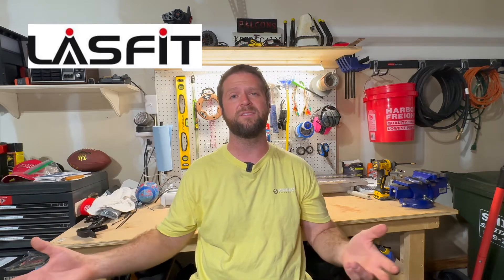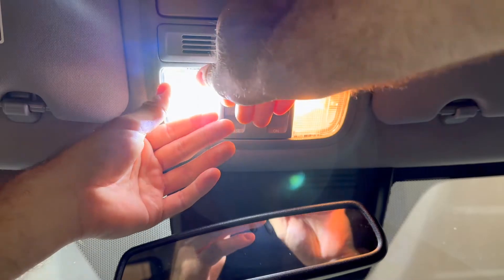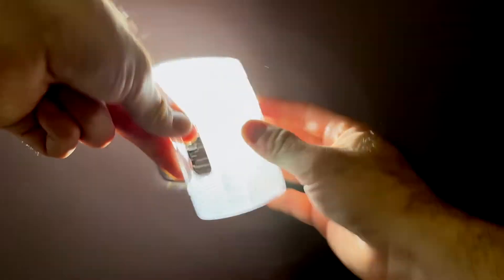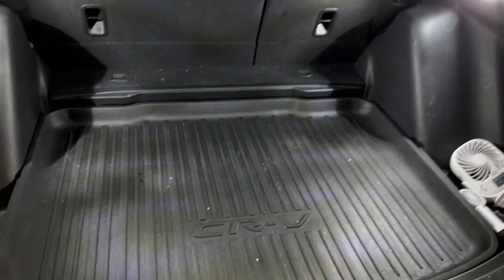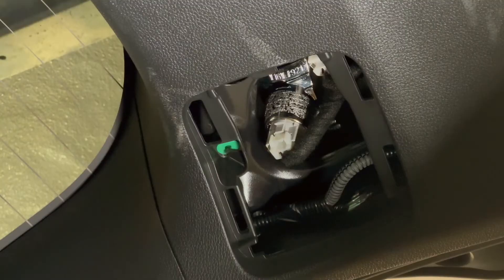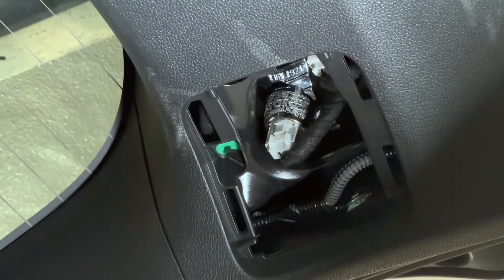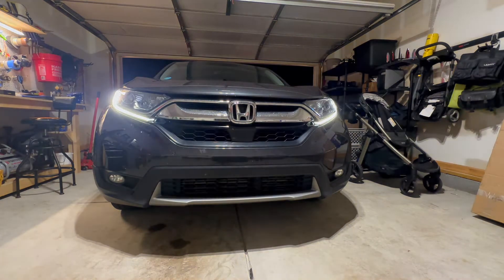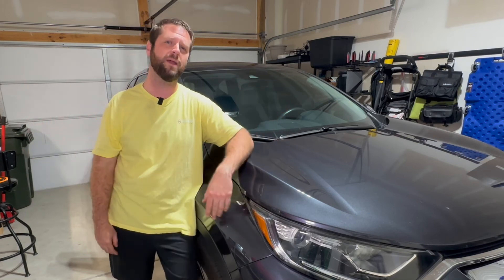HONDA CRV LED LIGHTS CONVERSION | SUPER BRIGHT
Today we are transforming our vehicle with a 2018 HONDA CRV LED light conversion with LED lights from Lasfit! These LED light bulbs are super bright and a big upgrade from halogen bulbs. I have already installed Honda CRV LED headlights, but now I am installing lasfit honda crv LED Fog lights, honda crv LED tail lights, and honda crv led interior lights. Halogen bulbs are a thing of the past and LEDs are so much brighter and make it a lot easier to see to drive. Having these Lasfit LED lights makes it so much safer as well. These lights will fit 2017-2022 Honda CRVs.